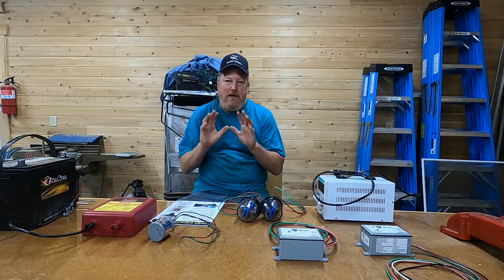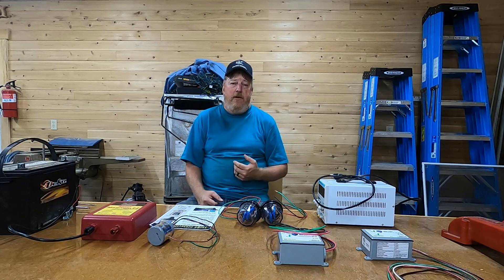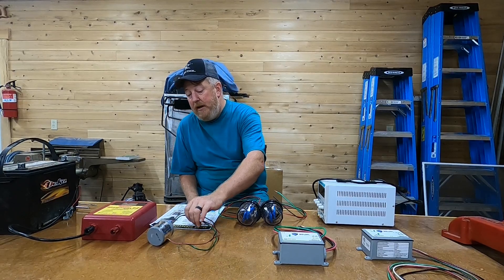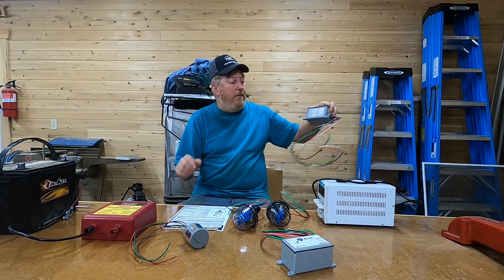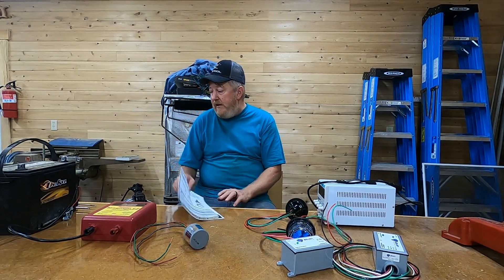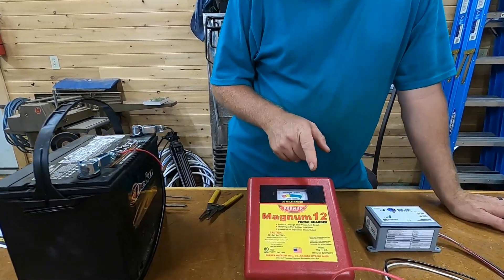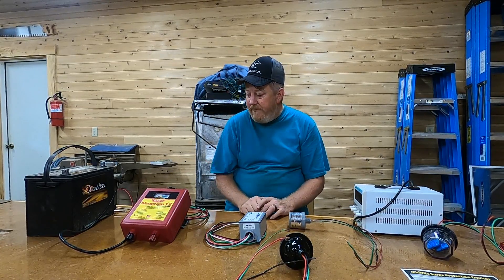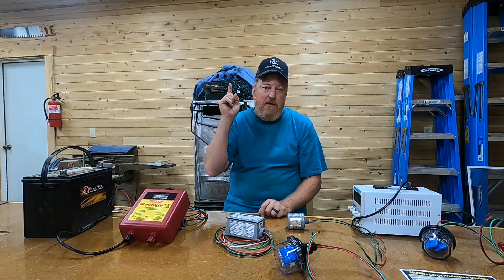Ryan Rants: EMP, Solar Flairs and Electrical Surge Suppression Part 3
We test EMP Shield, Delta and Midnite Solar SPD surge protectors on our electric fence charger to see if they can block the surge. Solar flair, SHTF